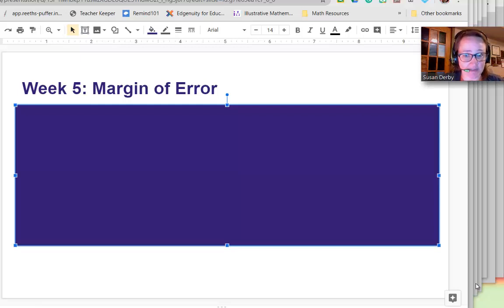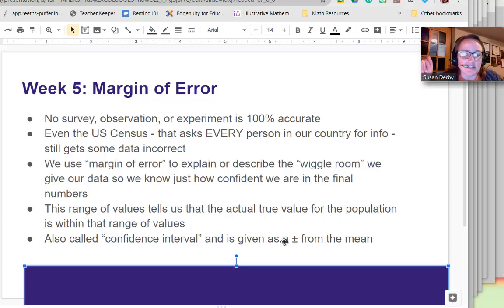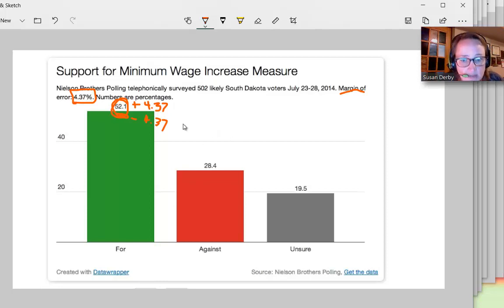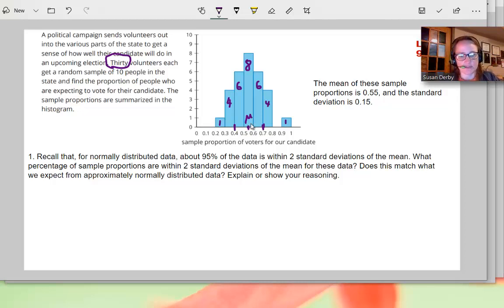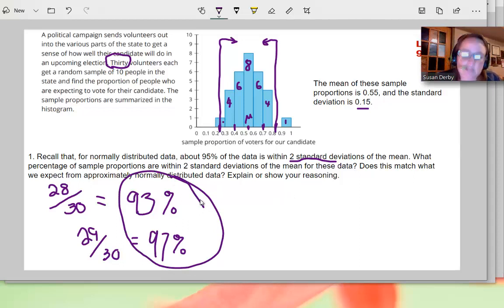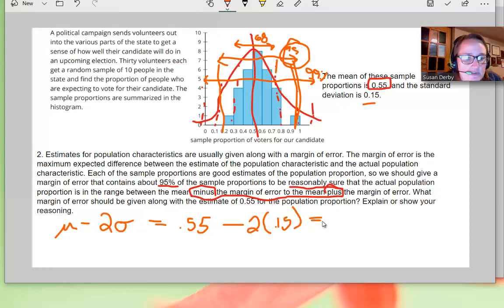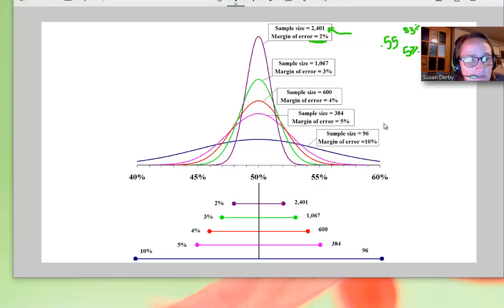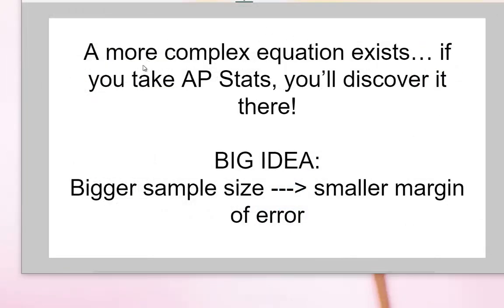Unit 7 lesson 9 and 11